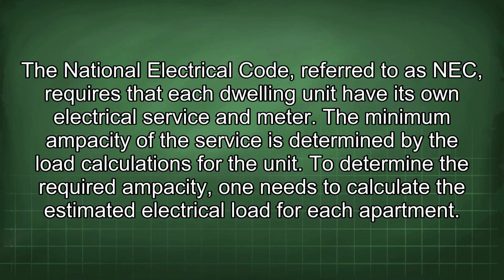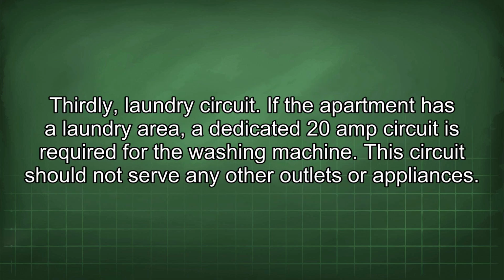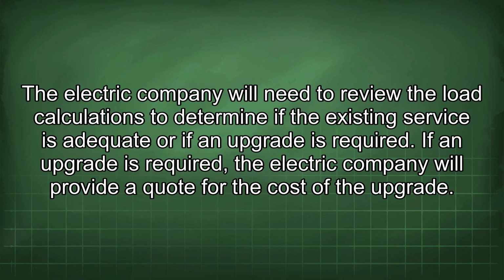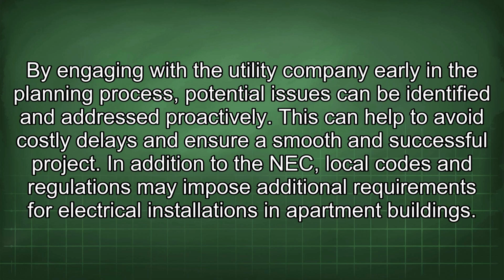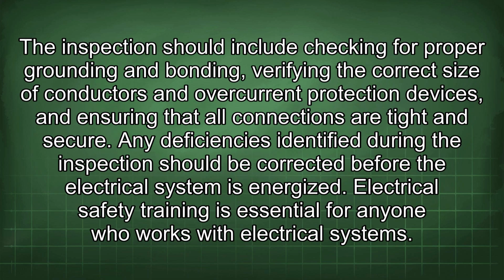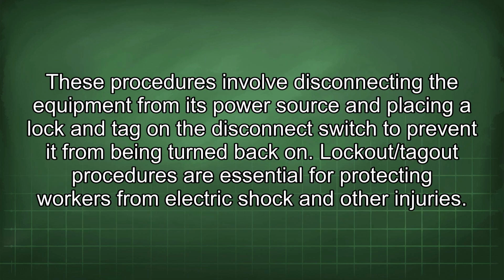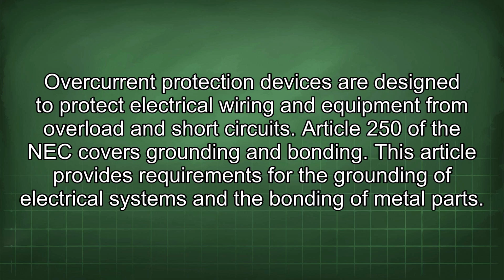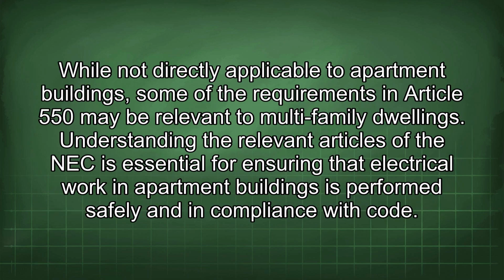Upgrading Apartment Electrical Panels and Metering Requirements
Learn about upgrading electrical panels in apartment buildings according to NEC. Understand ampacity calculations, metering requirements, and necessary procedures. Ensure compliance with local codes and safety standards.